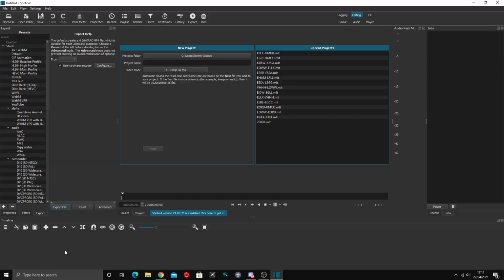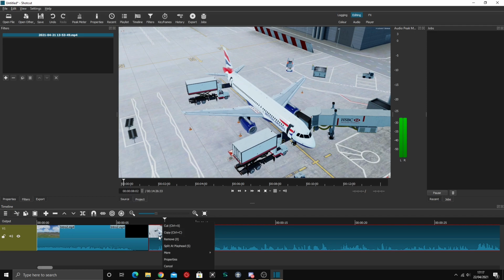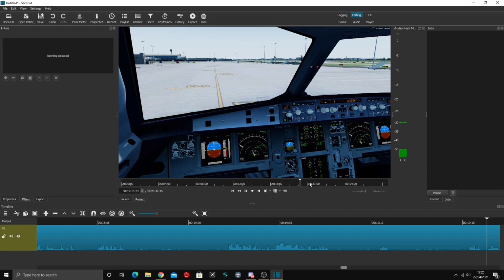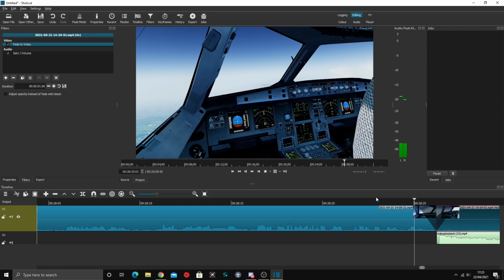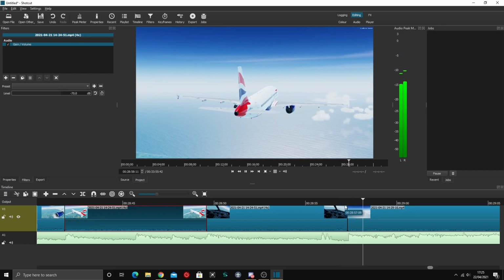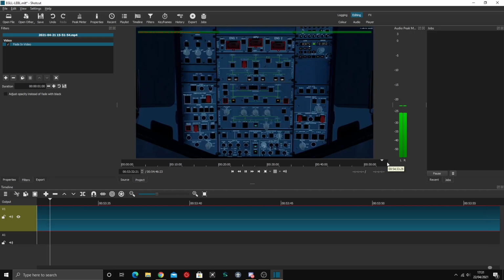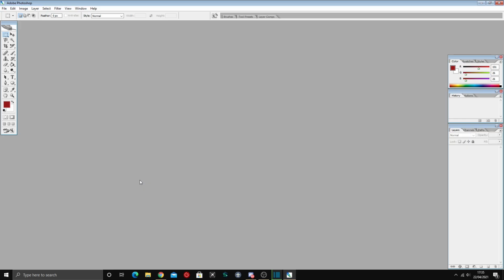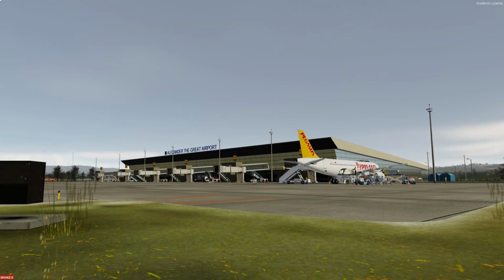How I edit my Prepar3D full flight videos and thumbnails!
Hey folks,

Today is an unusual video from me. I wanted to show you how I edit my full flight videos for those of you looking to maybe consider start uploading videos to Youtube! Stay safe folks and have a nice day! :))

If you're looking for a positive and happy space to enjoy yourself, why not join "The Speed Bird's" Discord server! :

PC Specs:
Motherboard -  Asus Prime Z370-P
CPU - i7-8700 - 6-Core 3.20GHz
GPU - MSI GeForce(R) GTX 1070 8GB
RAM - Corsair Vengeance 16GB DDR4/3000mhz
Case -  Cooler Master Masterbox MB500